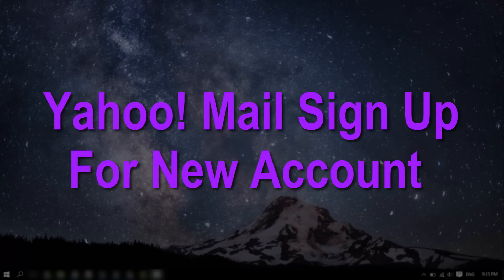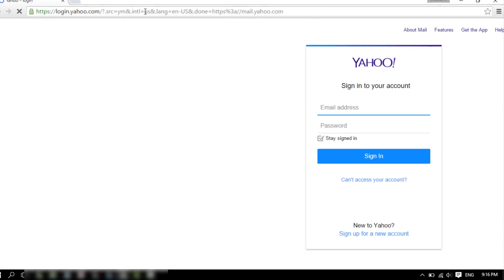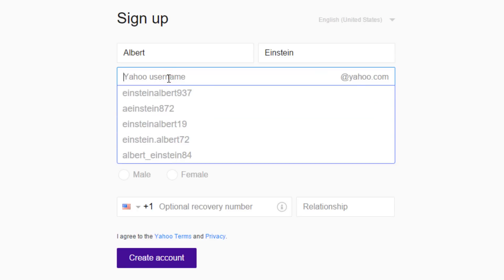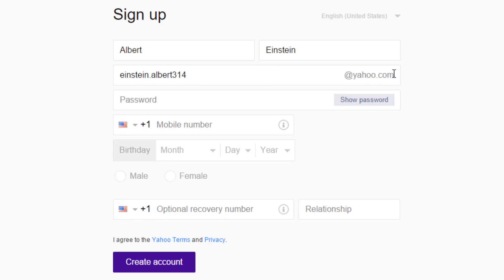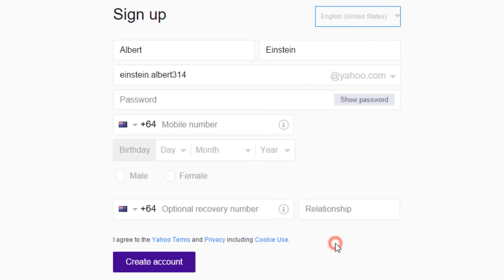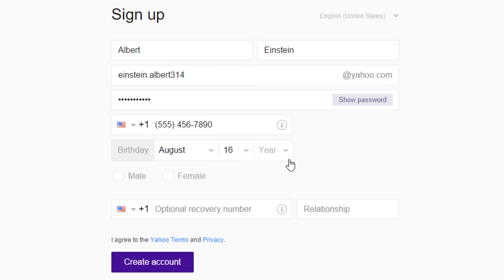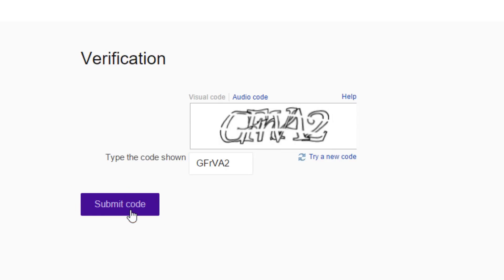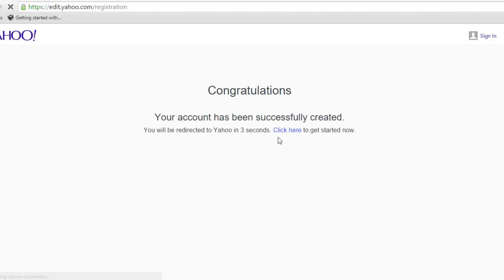Yahoo Mail Sign Up New Account - 2016 | YMail Sign Up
This video describes the step-by-step procedure to sign up for a new Yahoo mail account. For more help regarding Yahoo or Ymail,

2. Click on "Sign up for new account" link.
3. Fill up the form.
4. Click "Create account" button.
5. Verify you are a human.
6. Verify your mobile number.